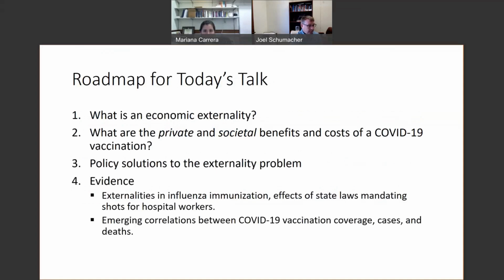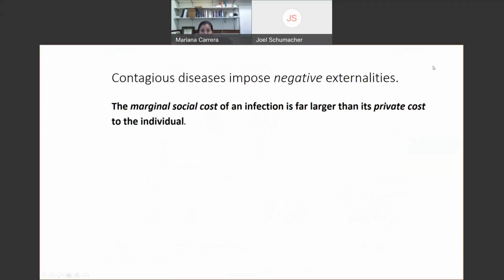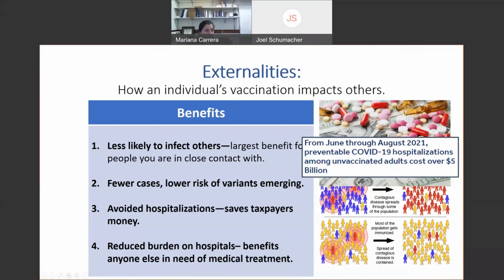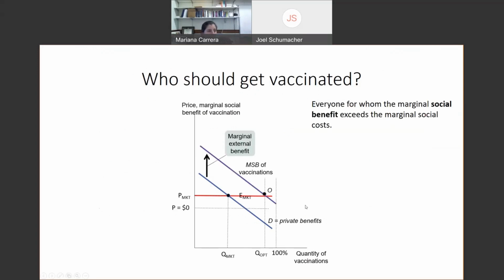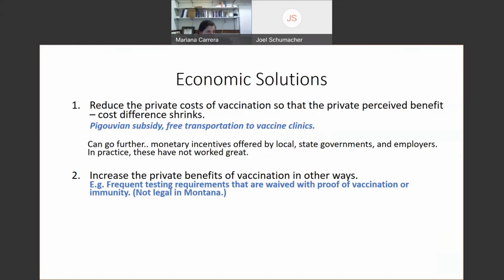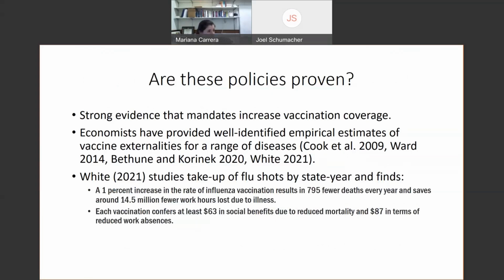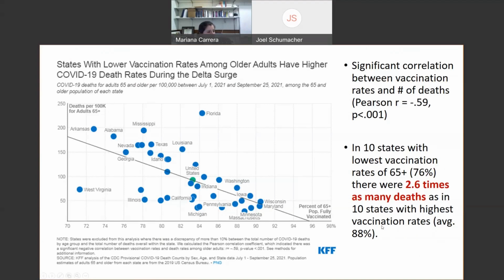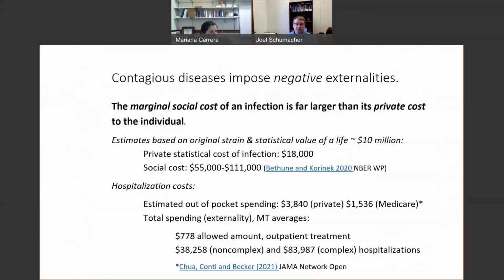The Economics of Vaccination Subsidies, Incentives, and Policies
Presenter:  Mariana Carrera, PhD Montana State University

Information About the Series:  MSU Extension is hosting a series of Conversations with Montana Experts on different aspects of Covid-19.  The webinar series will provide an opportunity for Montanans to hear directly from doctors, researchers and other healthcare experts about virology, immunization research, lab testing, health communication, vaccine hesitancy and other public health topics.  The goal is provide Montanans with access to accurate and timely information about Covid-19 to help them make informed decisions.